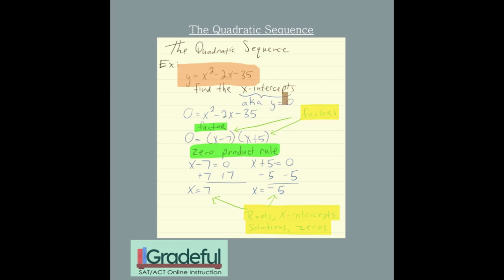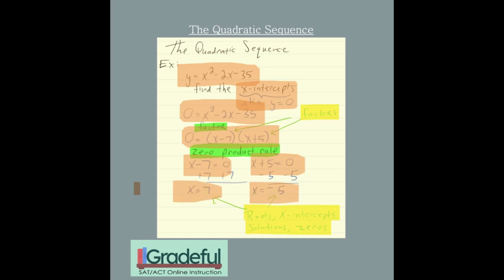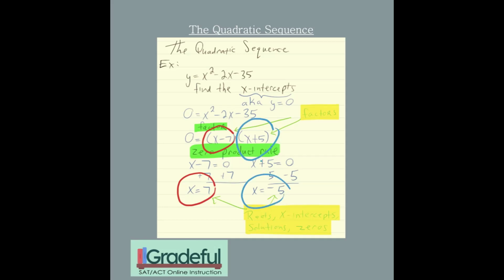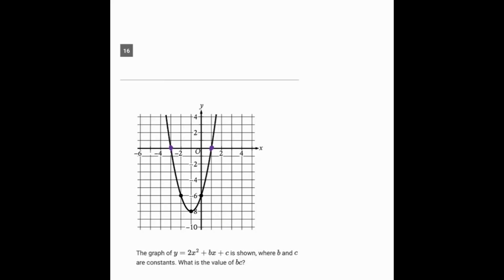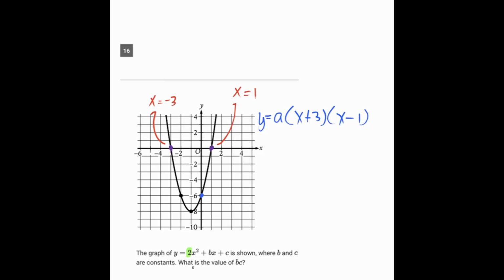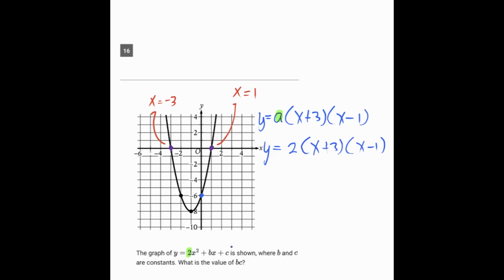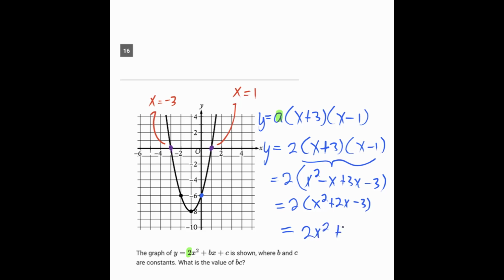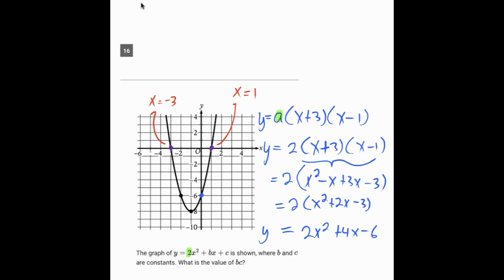Question 16, Math Module 2 Hard, SAT Bluebook Test 5 – SAT Prep